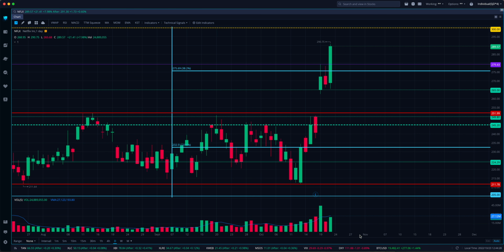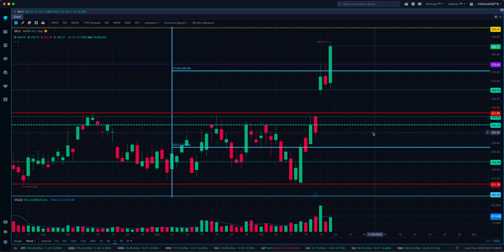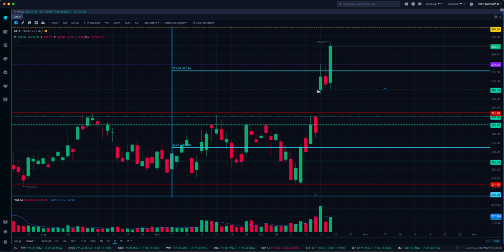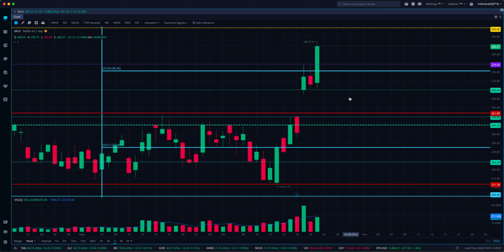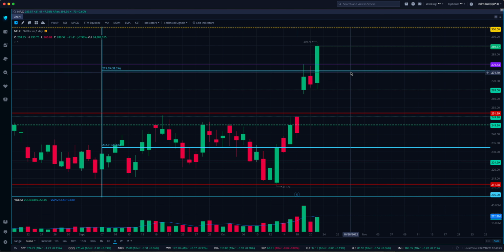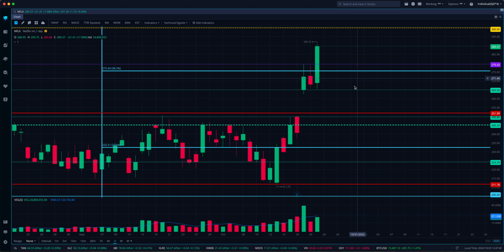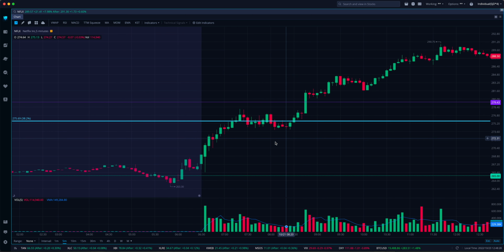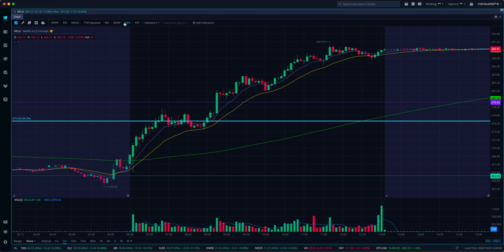PEGs – Power Earnings Gaps